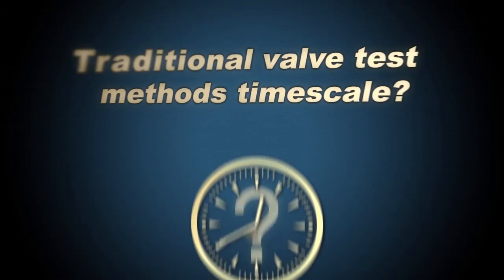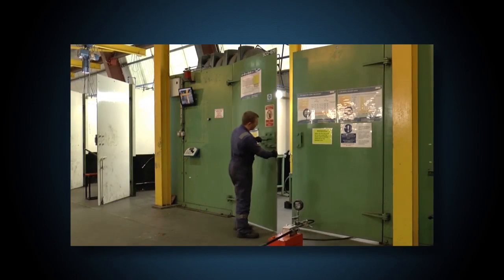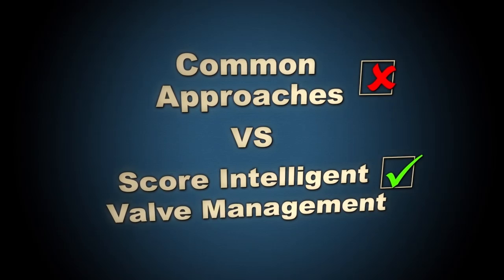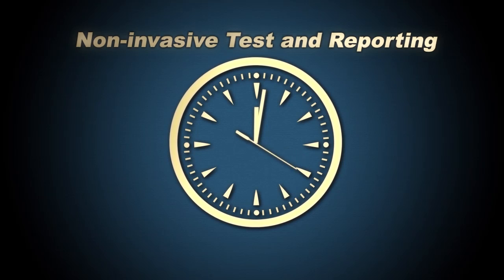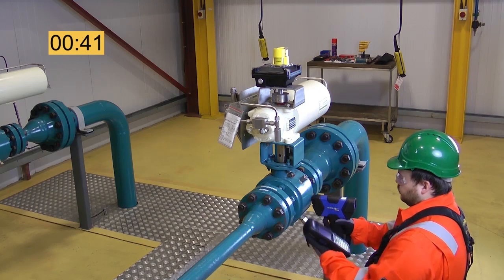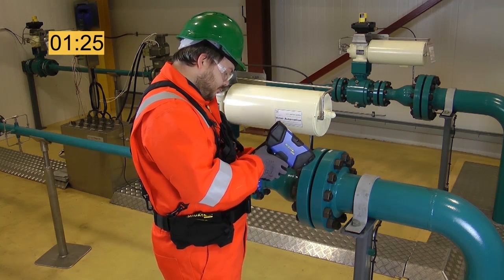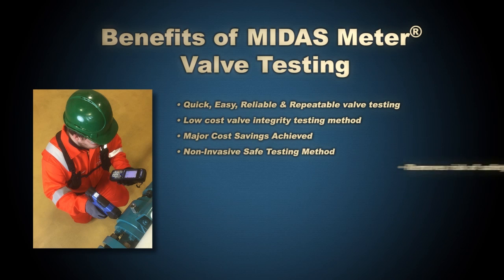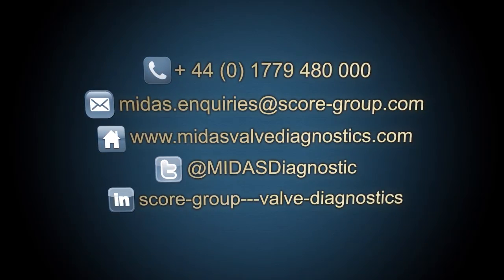How to Test a Valve in Line Quickly & Easily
We put the non-invasive testing tool, MIDAS Meter®, to the test to see how quickly and easily valve sealing integrity can be checked. Watch the video to find out the result.